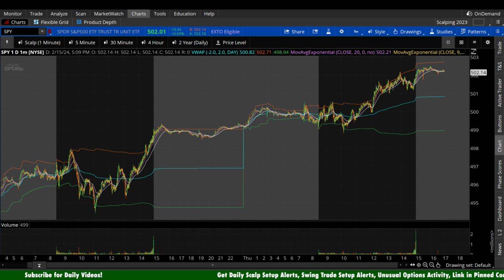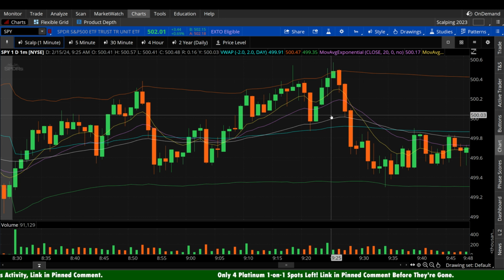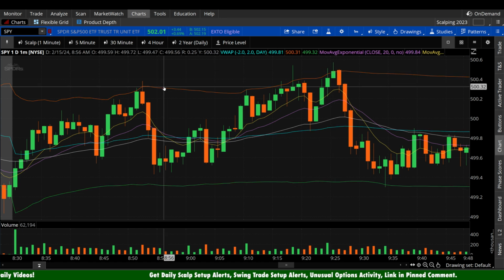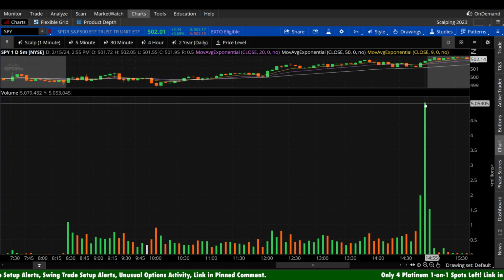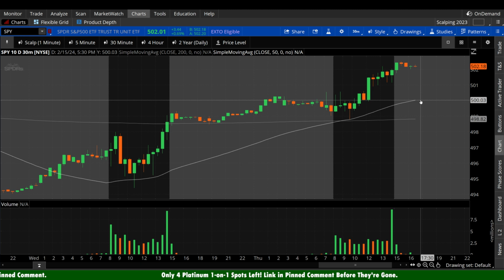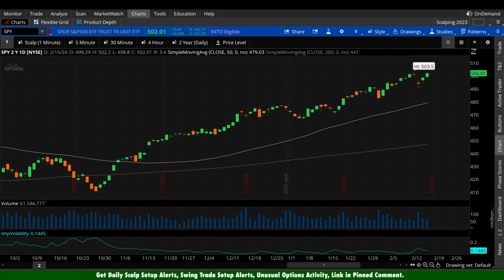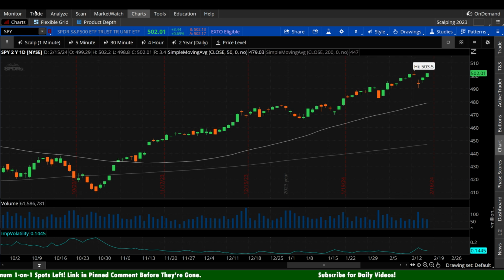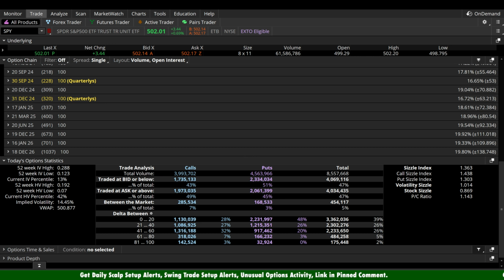SPY Prediction for Friday, Feb. 16th - Stock Market - SPY Stock - S&P 500 ETF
SPY stock (ETF) prediction for tomorrow, Friday, February 16th. S&P 500, stock market technical analysis discussing bullish and bearish scenarios, areas of interest including potential support and resistance levels, and the options data revealing long and short bias, including the volume ratios of calls and puts.